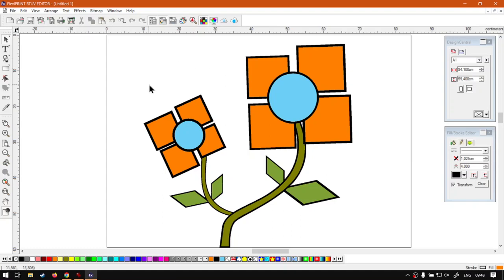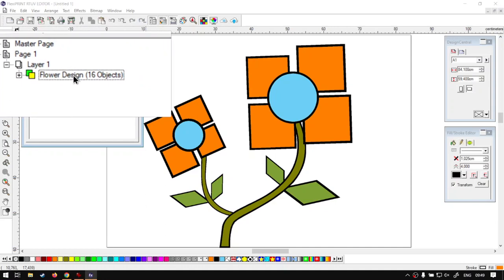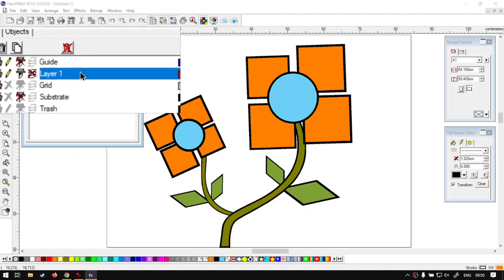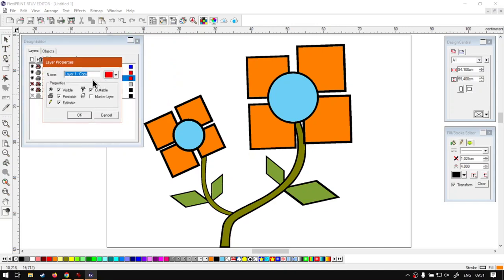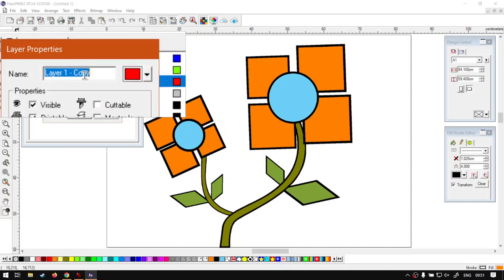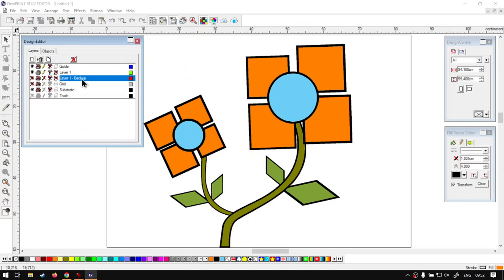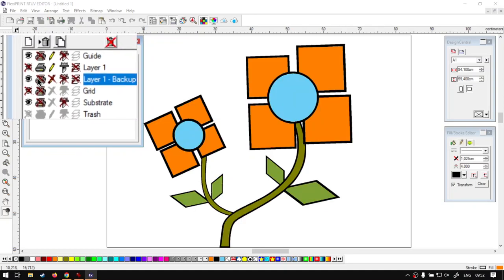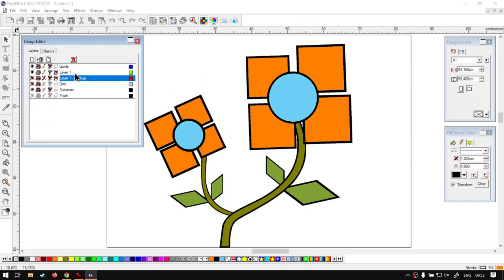Backup Designs with the Design Editor in the SAi FlexiPRINT RTUV 22 Software (Part 2)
Now like I mentioned in the previous post about the important design principles, Backups is one of those.

There are a few ways one can go about making backups of your design, but this is by far one of the cleanest ways to go about it.

This video is part of a Mini-Series. Next video covers Practical – Template Part 1. Previous video covered Reordering Layers – Objects.